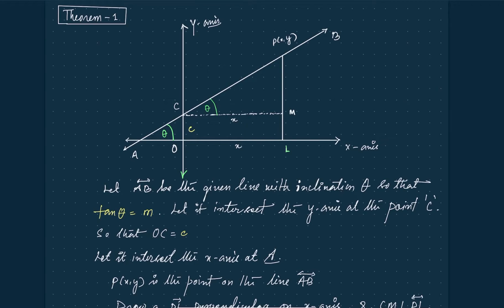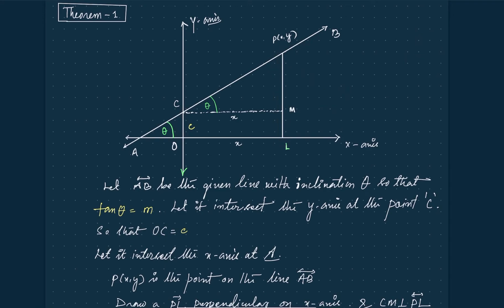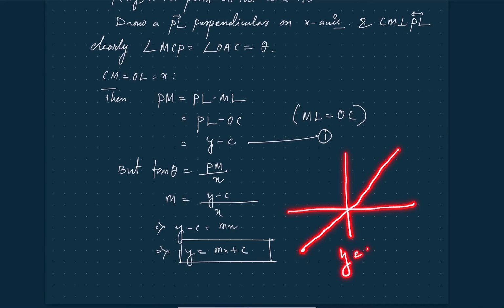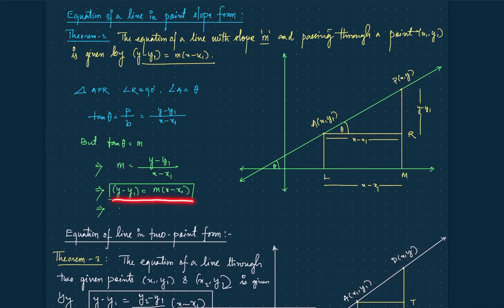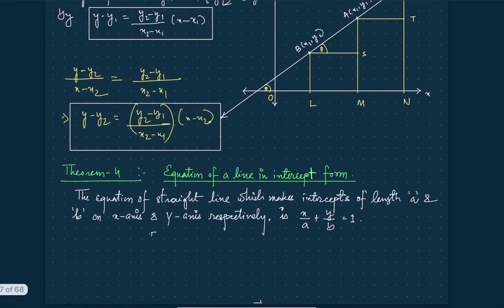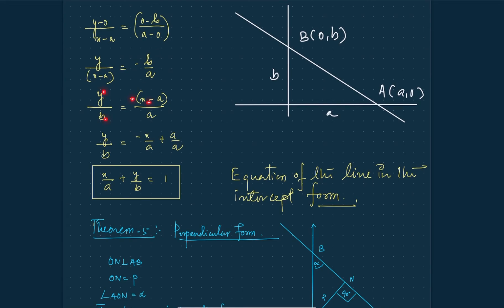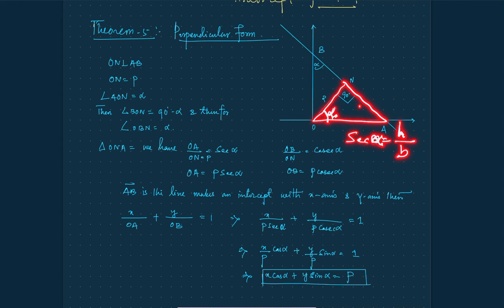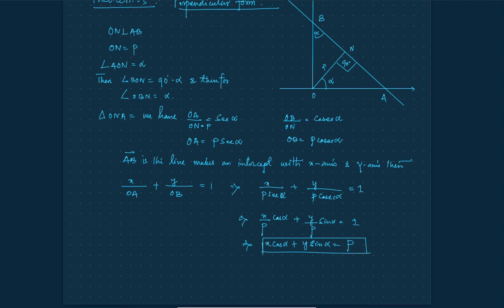Lecture 5| Equation of straight lines| 2D